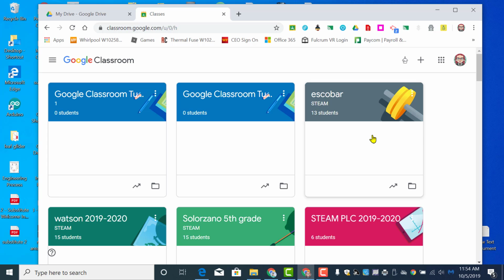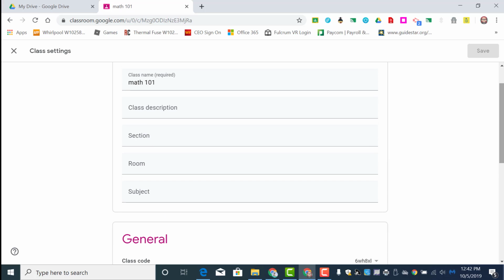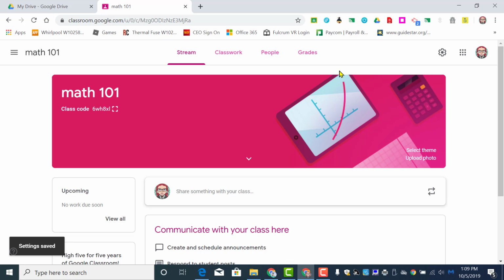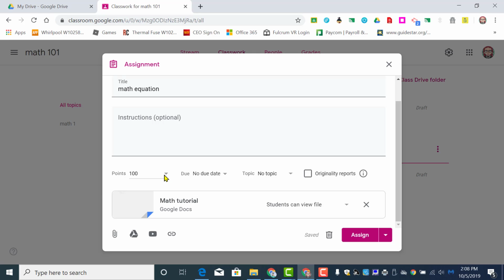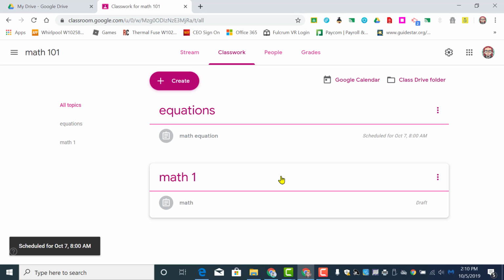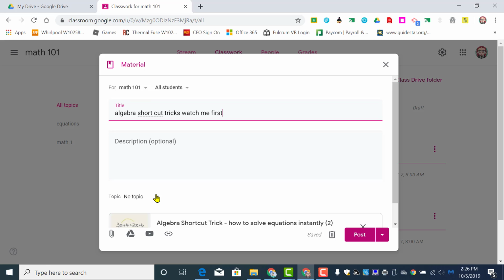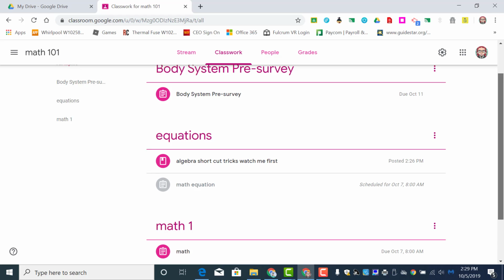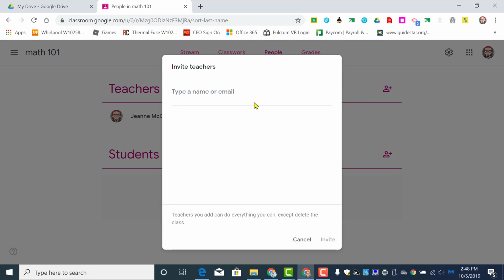Intro to Google Classroom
A quick 10-minute(ish) intro to Google Classroom. HAHA this is my first video I made for a class.